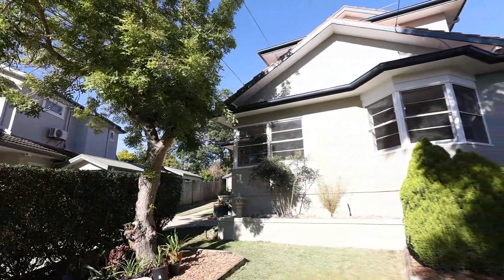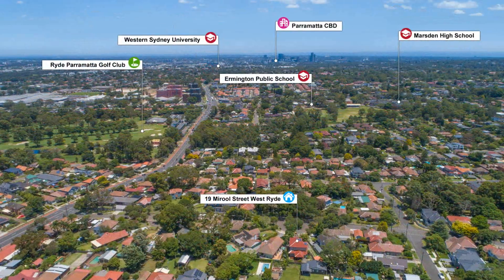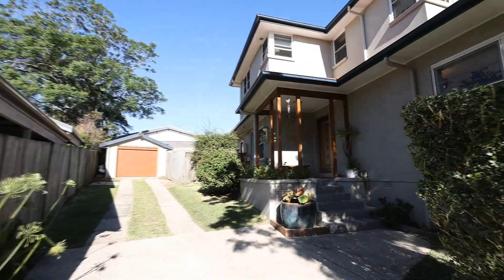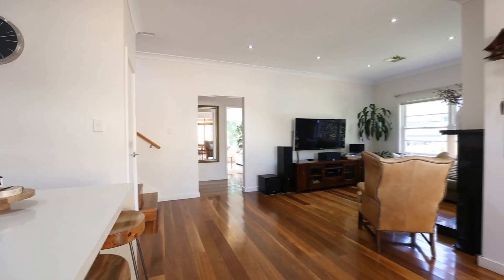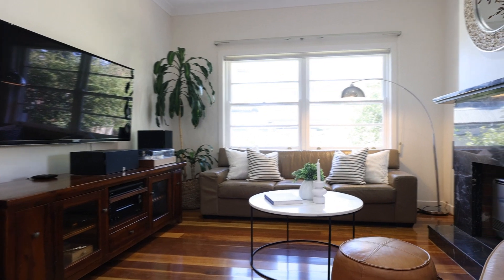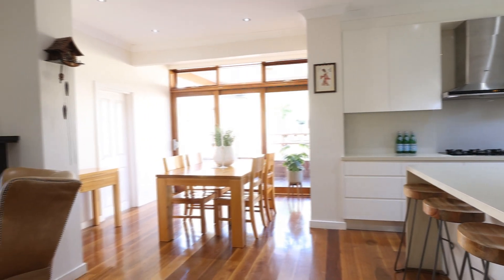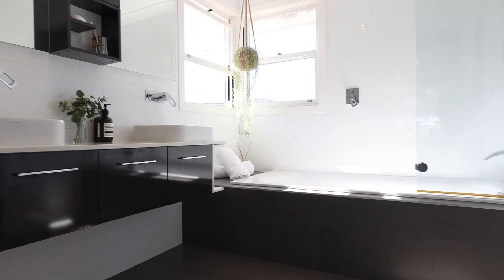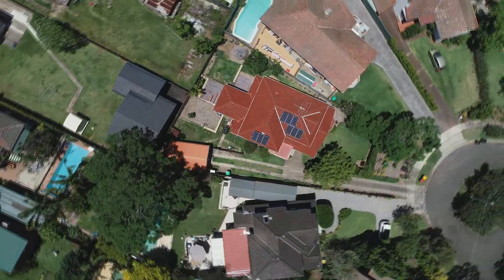19 Mirool Street, West Ryde - Award Group Real Estate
Contemporary finishes | Family entertainer | Handiest of locations

Secluded from the street by enchanting hedging, in a blue-ribbon locale, this generous family home is immaculately presented and blends character and contemporary finishes in an idyllic natural setting for family living. Perched on the high-side of the street, sprawled across almost 660sqm of land, its location is second to none! Yielding an easy walk to schools, shops, café and parks, bordering both Eastwood and Denistone, it also offers swift access to main arterial roads connecting you to Hornsby, Epping, Parramatta CBD and the Sydney CBD.

Graced with an open and airy, family ambience throughout, the versatile floor plan and abundance of family entertaining options, both inside and out, this property is sure to cater to the growing or established family.

Property Highlights |

- Solar panels | to assist in bringing down the cost of running the household
- Side access to plenty of off-street parking and lock-up garage
- Alfresco entertaining | hardwood decking and stacker doors
- CCTV security system
- Hardwood timber flooring throughout
- Open plan kitchen, dining and living with a contemporary kitchen | stainless steel Miele appliances and soft-close doors & draws
- Three family bathrooms | renovated to delight
- Third toilet - Ducted A/C throughout
- Master bedroom with large walk-in wardrobe and ensuite bathroom
- Five generous bedrooms | or 4 + an additional formal living room
- Rendered exterior

Location Highlights |

- 1.1km to West Ryde Marketplace
- 1.2km to West Ryde train station and bus terminal
- 300m from Lions Park | West Ryde
- 120m from Victoria Rd bus stop connecting you to West Ryde train station, Top Ryde City, and the Sydney CBD (in under an hour)
- 150m From Victoria Rd bus stop connecting you to the Parramatta CBD